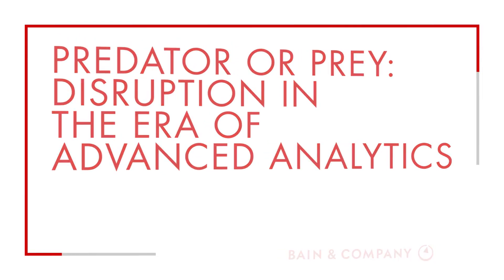Disruption in the Era of Advanced Analytics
Chris Brahm, who leads Bain's Advanced Analytics practice, discusses how to spot signposts of disruption across three areas: customer, cost and business model.